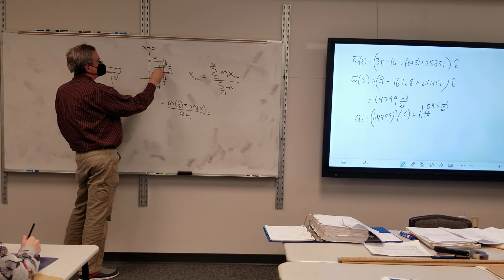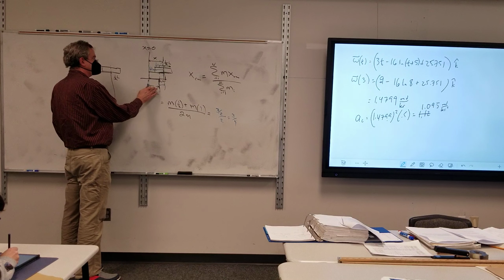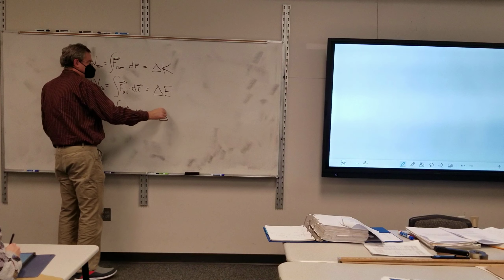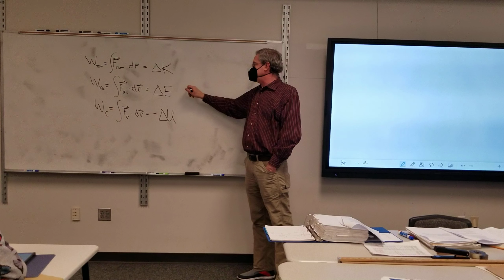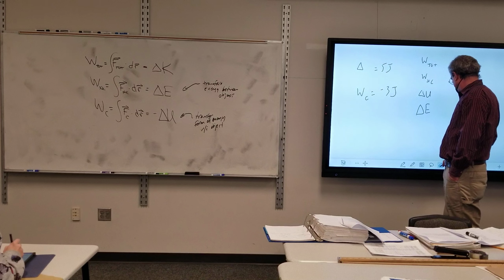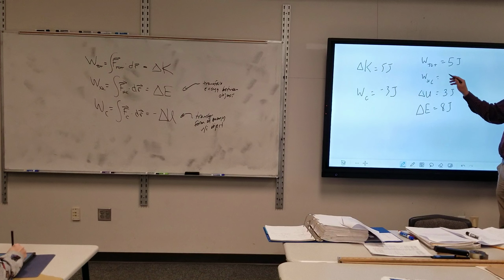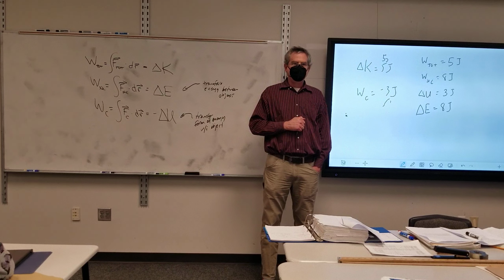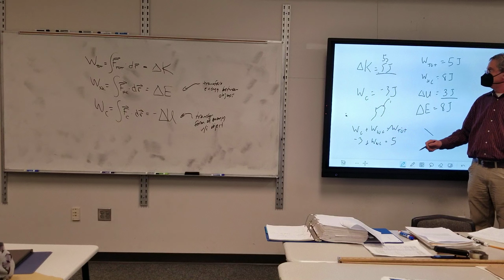0:00 – 11:00  Finish MS12 Questions
11:00 – end going over an old test